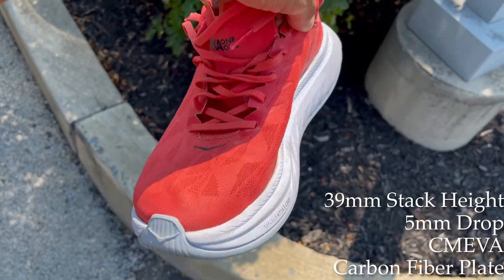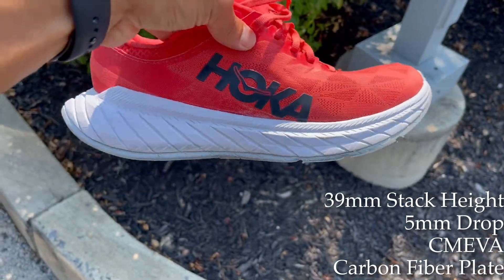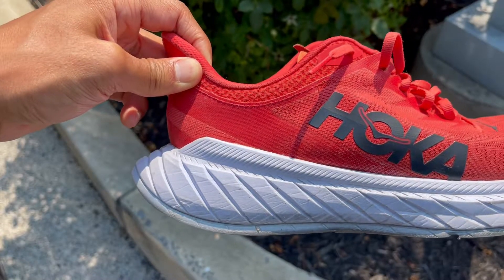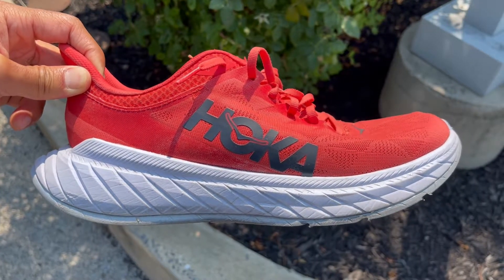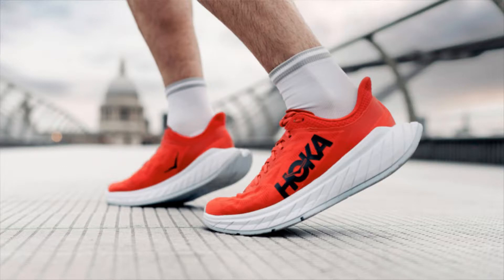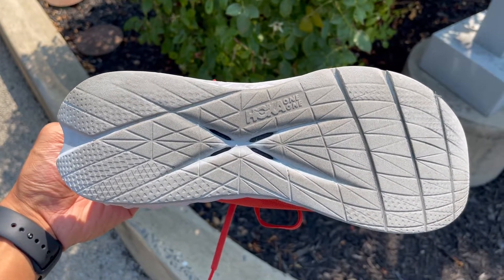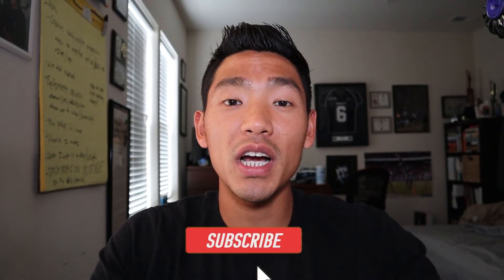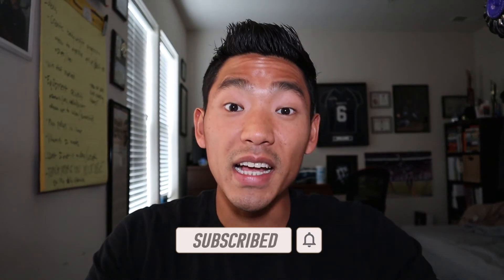HOKA ONE ONE CARBON X 2 FULL REVIEW | Should You Buy this Shoe ?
Is the Hoka Carbon X 2 the next best carbon plated running shoe? Check out my thoughts in this video after running 100 miles in the Carbon X 2 and who this shoe is best for?

Drop in the comments your favorite carbon plated running shoe or what shoe I should review next!